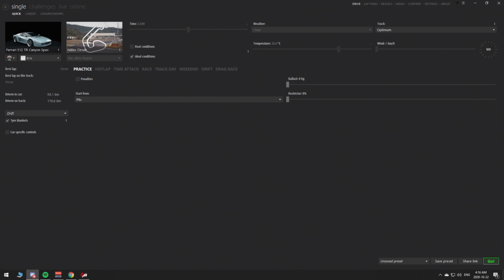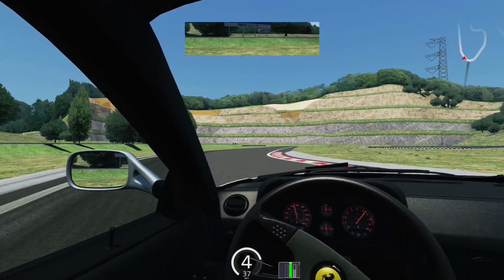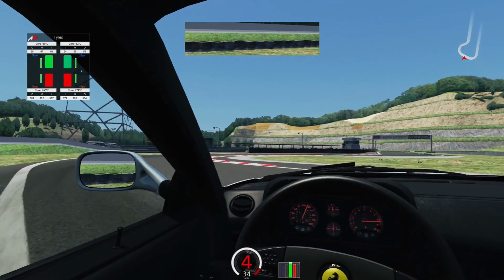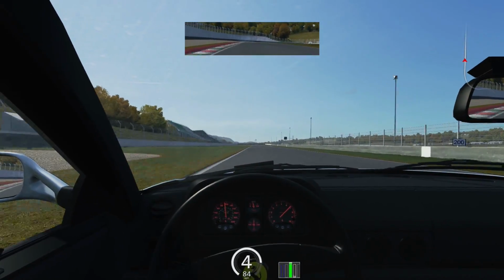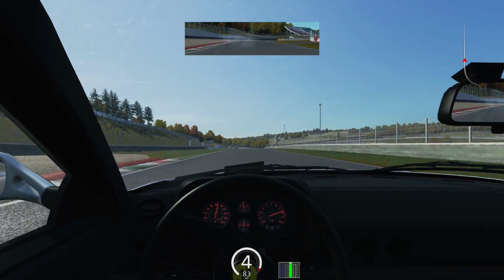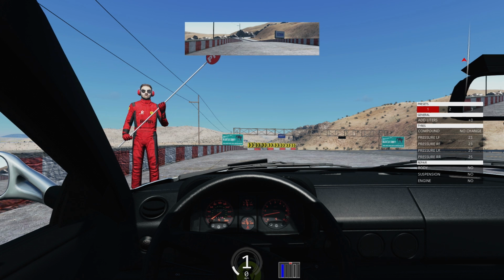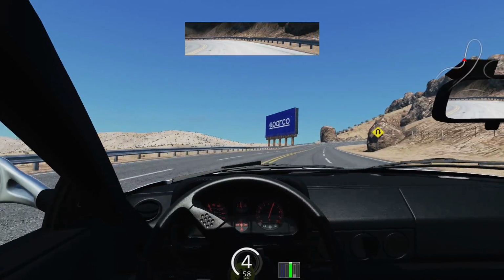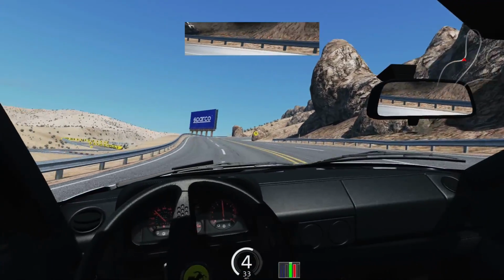This Is A Blast! | Ferrari Testarossa DRIFT Mod!